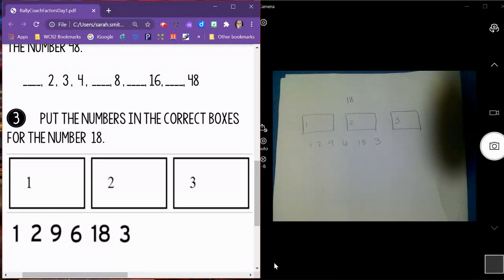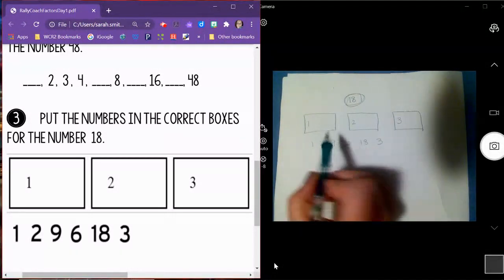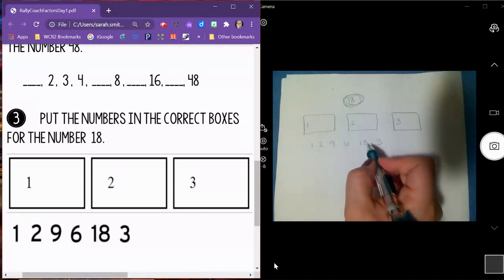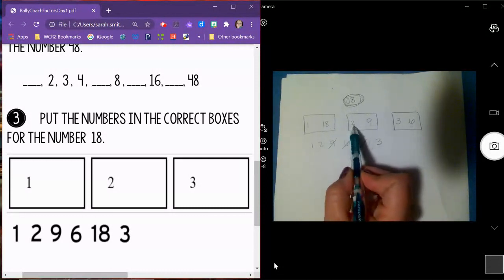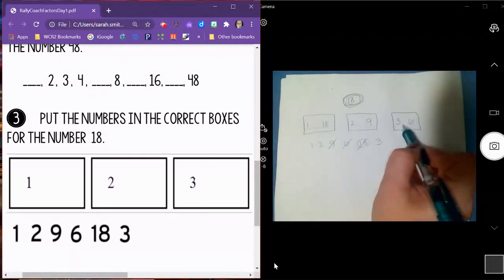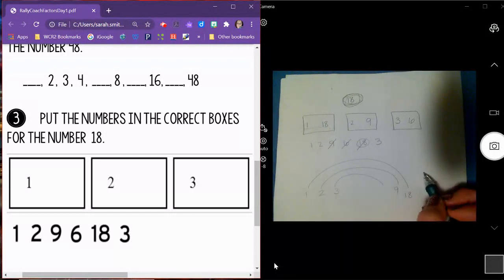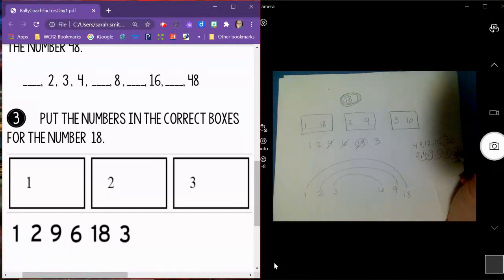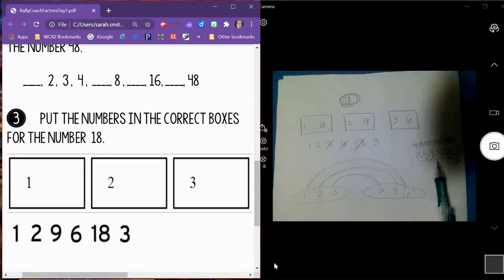Factor Pairs in Boxes Lesson